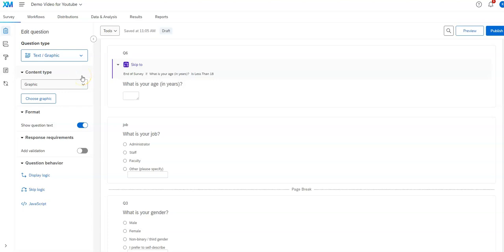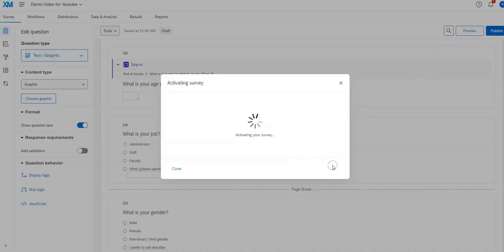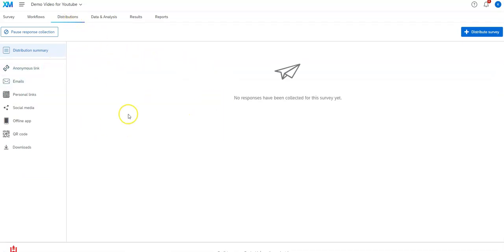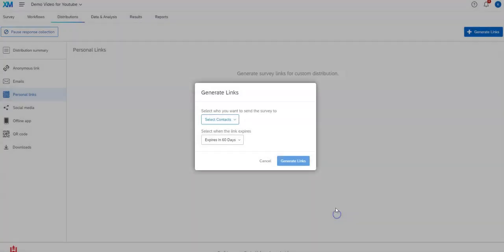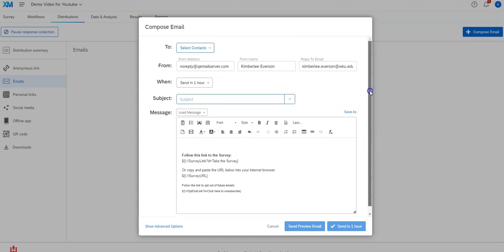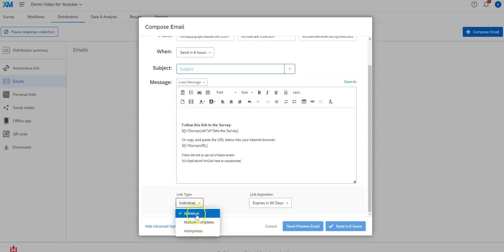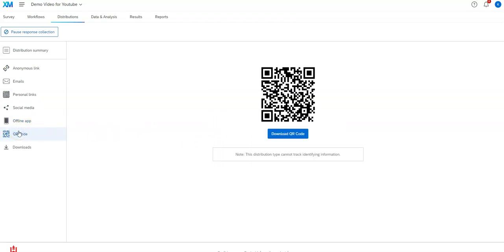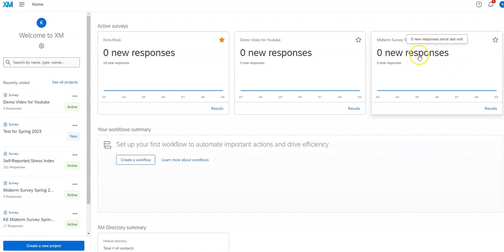Qualtrics Distributing Survey Links and Emails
This video demonstrates distributing Qualtrics surveys using anonymous and personalized links and over email.

Please see my other Qualtrics videos for other information. Let me know if there is something you would like to see.

Learn More about Research!
I have a variety of free and affordable tools available for the graduate student researcher:
Dr E Research Blog: dreresearch.blog
Dr E Research Bookstore (includes free items): dreresearch.com
Dr E Research Youtube Channel: "Dr E Research"
Dr E Research Instagram Account: @DrEresearch